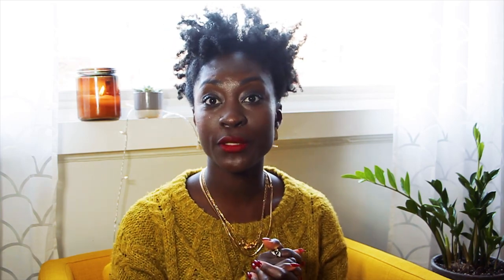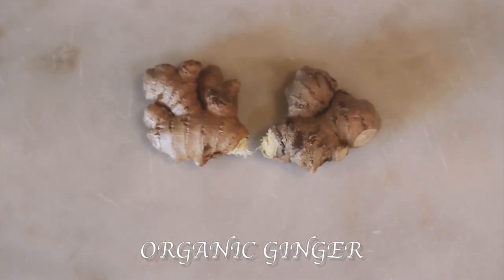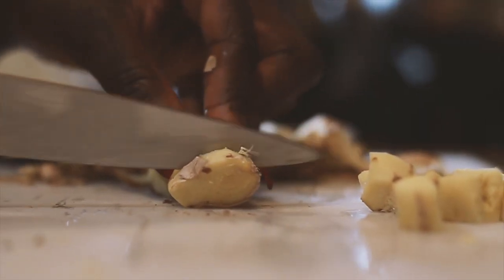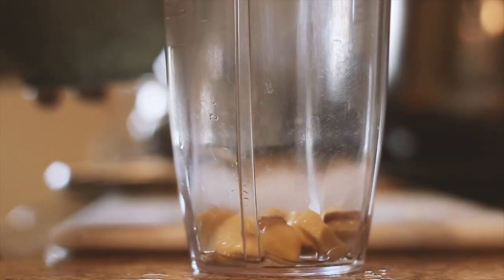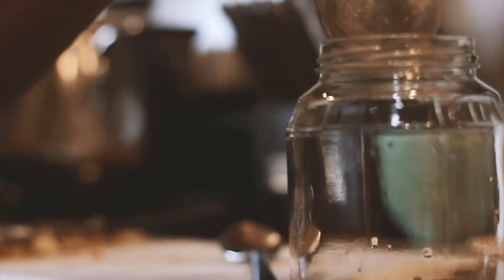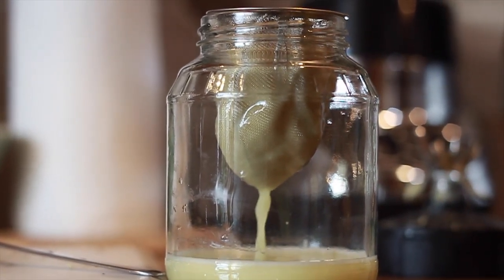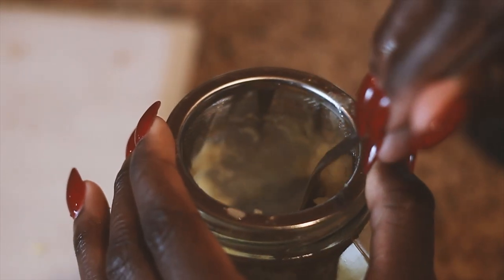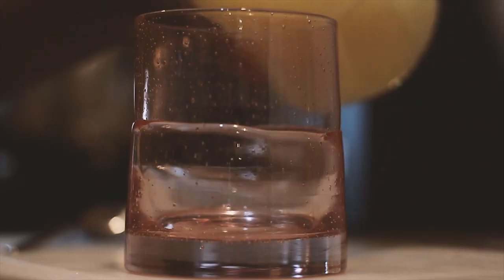GINGER SHOT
With the cold season comes many illnesses. I hate being sick so Ginger Shots are one of the things I have been taking daily to keep myself from falling sick.

-Benefits of Ginger-
Anti Inflammatory
Helps with nausea
Reduces Menstrual Pain
Helps with Digestion
Helps with Cold and Flu relief